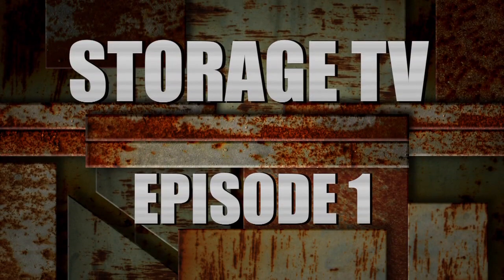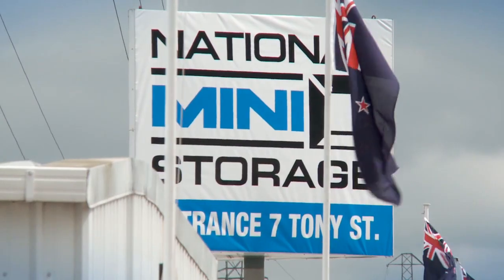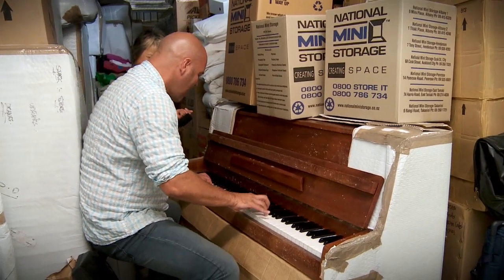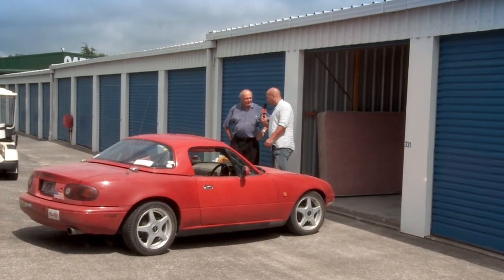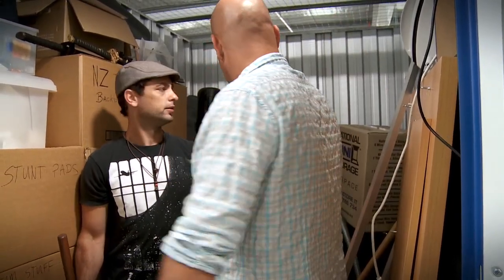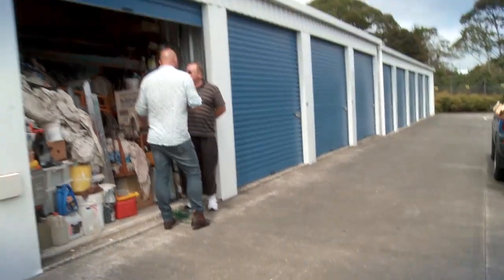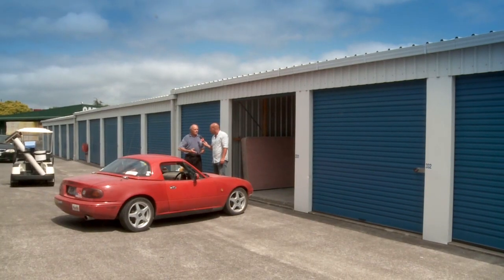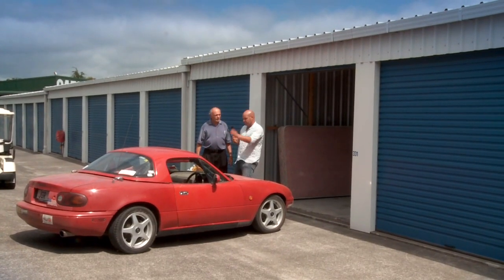Storage tv!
Leigh harts TV show all about storage lockers!